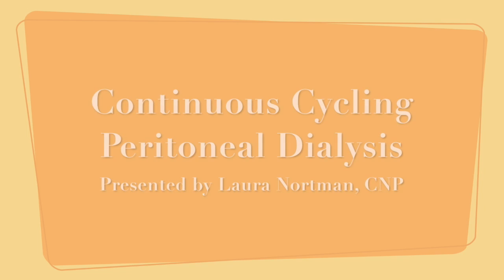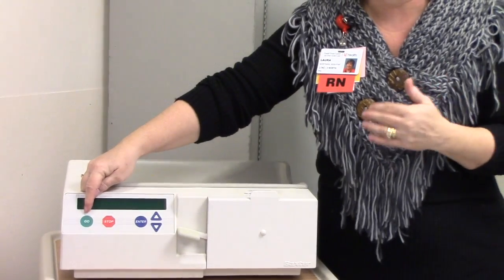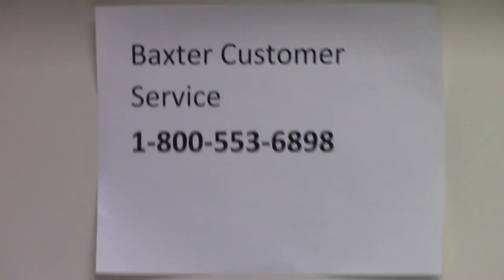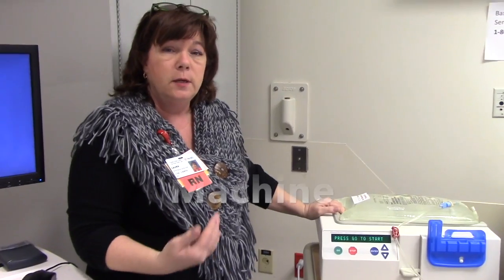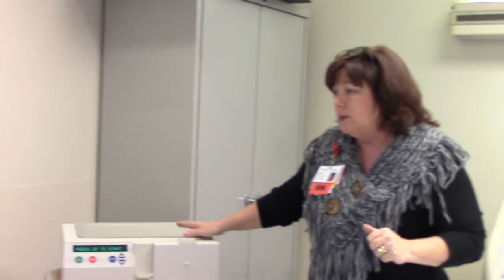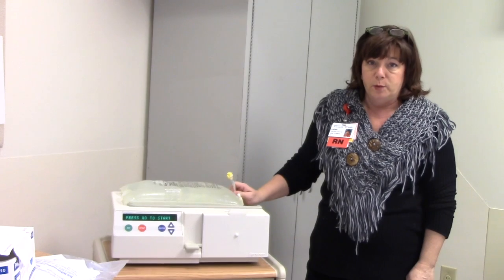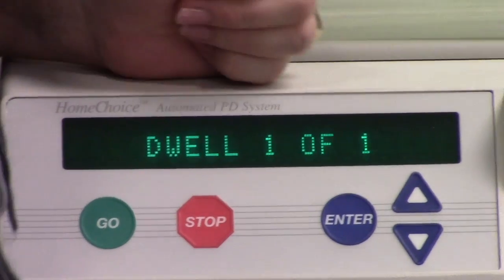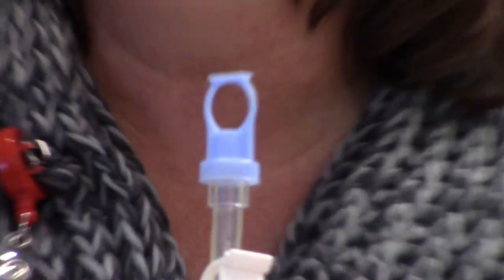Continuous Cycling Peritoneal Dialysis (CCPD)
This video demonstrates how to use the Baxter HomeChoice peritoneal cycler machine for use in a nursing facility.